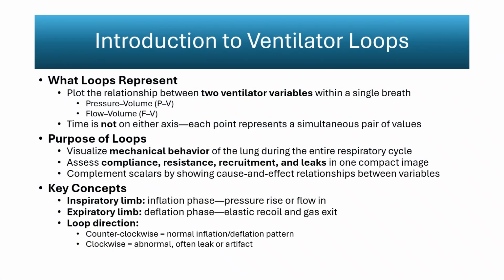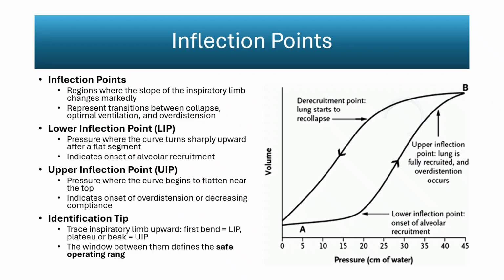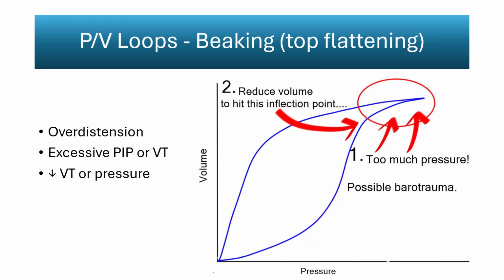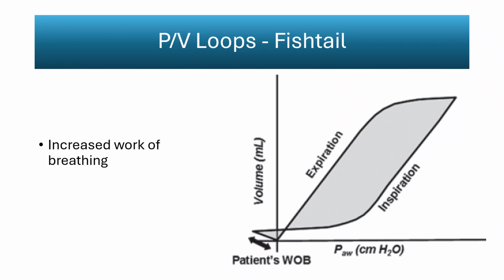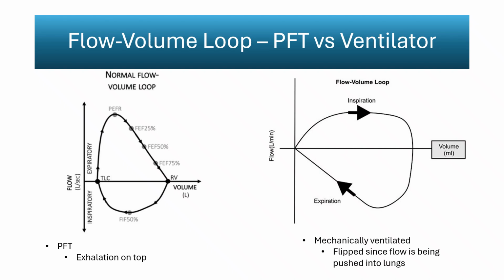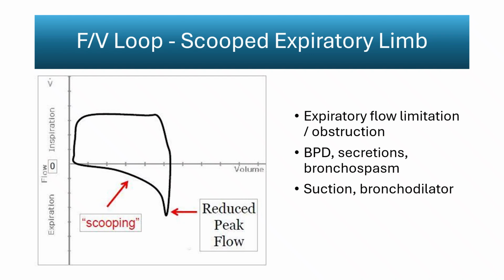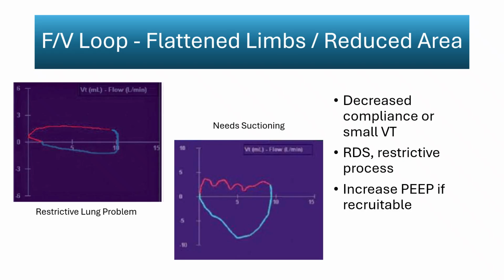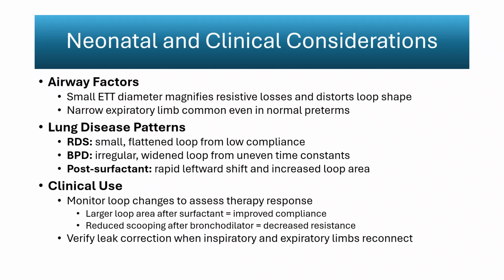Neonatal Nursing Certification Review: Part 4 Resp Support Section 5 – Ventilator Graphics: Loops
🚨 MASTER Pressure–Volume & Flow–Volume Loops for Advanced Ventilator Interpretation for Certification Success!

Essential Bedside Skills for Assessing Compliance, Resistance, Recruitment, Overdistension, and Leaks in the NICU

👶 Ventilator loops provide a powerful, real-time graphic representation of neonatal lung mechanics within a single breath. This advanced session focuses on pressure–volume and flow–volume loops, demonstrating how to assess compliance, resistance, alveolar recruitment, overdistension, airflow obstruction, and leaks using loop shape and direction. You will learn how to identify lower and upper inflection points, recognize disease-specific loop patterns in RDS and BPD, and apply loop analysis to optimize lung-protective ventilation strategies at the bedside. These high-yield concepts integrate physiology directly into ventilator management and are frequently tested on certification exams.

🎯 HIGH-YIELD EXAM CONTENT:
✅ Purpose and Interpretation of Ventilator Loops
✅ Pressure–Volume (P–V) Loop Fundamentals
✅ Loop Direction, Hysteresis, and Elastic Work of Breathing
✅ Lower and Upper Inflection Points (LIP & UIP) Identification
✅ Safe Operating Pressure Range for Lung-Protective Ventilation
✅ Recognition of Atelectasis, Recruitment, and Overdistension
✅ Disease-Specific P–V Loop Patterns (RDS, Post-Surfactant, BPD)
✅ Flow–Volume (F–V) Loop Fundamentals
✅ Detection of Airway Obstruction and Expiratory Flow Limitation
✅ Leak Recognition Using Loop Closure
✅ Air Trapping and Dynamic Hyperinflation Patterns
✅ Effects of ETT Size, Secretions, and Circuit Factors on Loop Shape
✅ Integrating Loops with Scalars for Bedside Decision-Making

👍 LIKE if this strengthened your ventilator loop interpretation skills!
💬 COMMENT your most challenging loop pattern to interpret